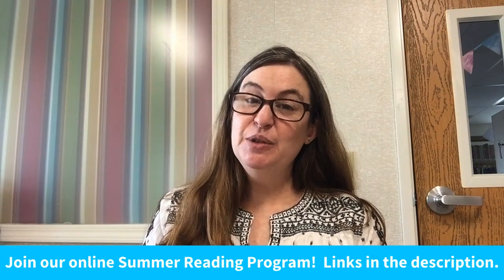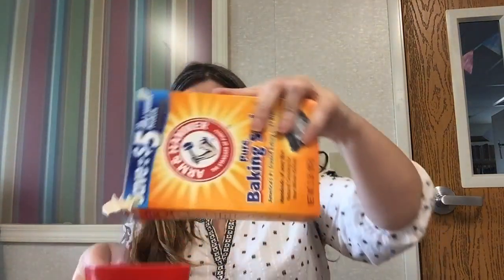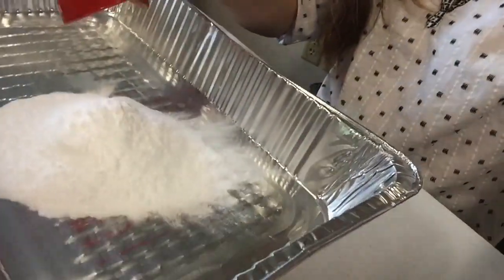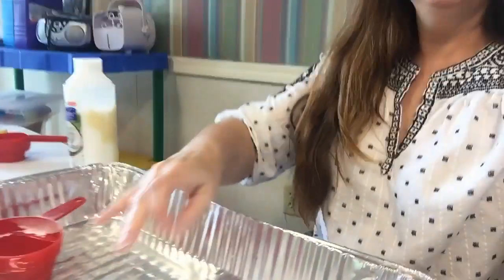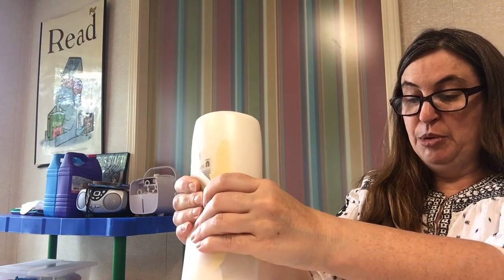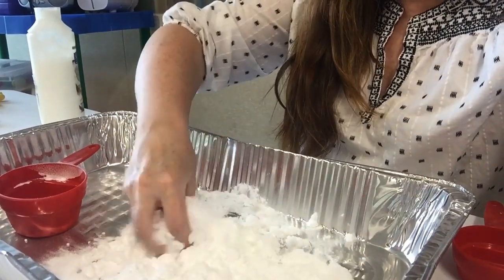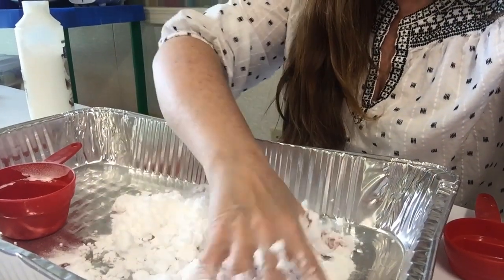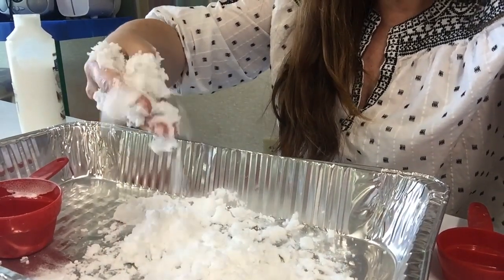SIP Science: Snow in July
Michele demonstrates how to have fun with air pressure.  SIP Science is released every Tuesday at 11am.

The library is still available online!